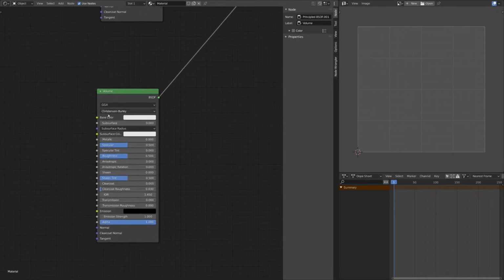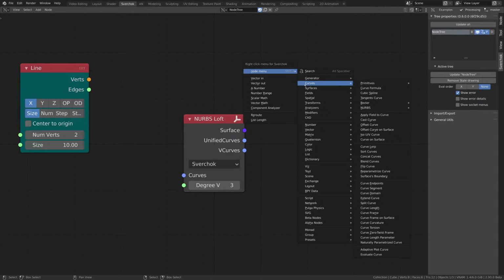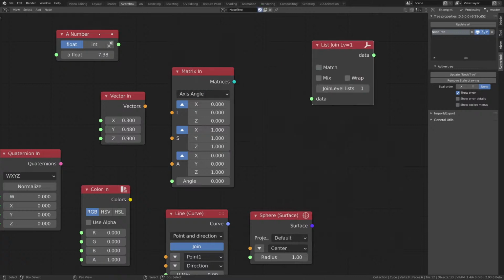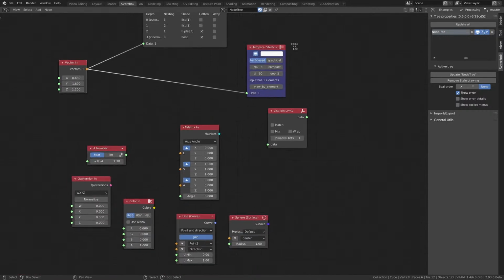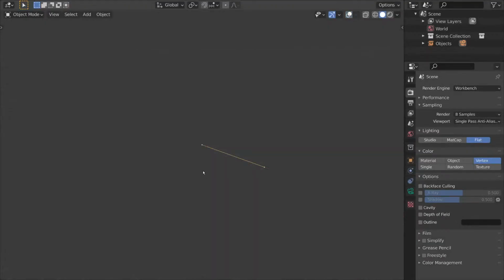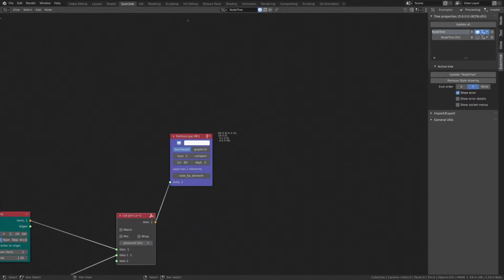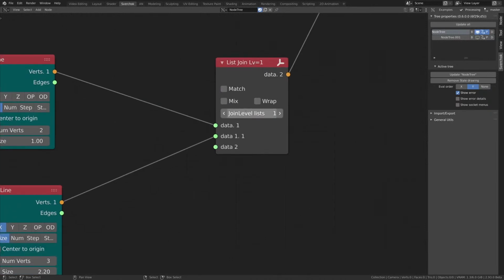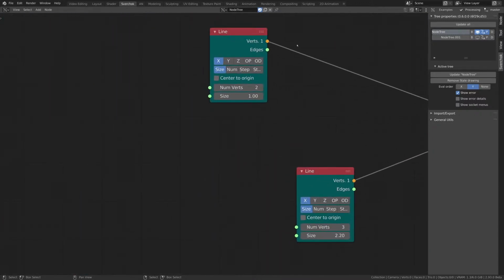This one time at fl camp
we learned about plato and pythagoras